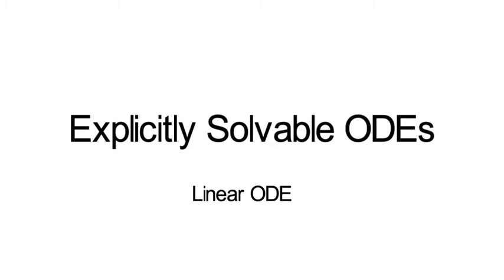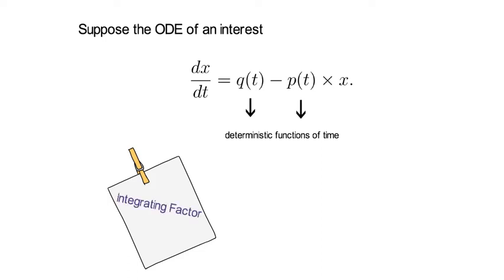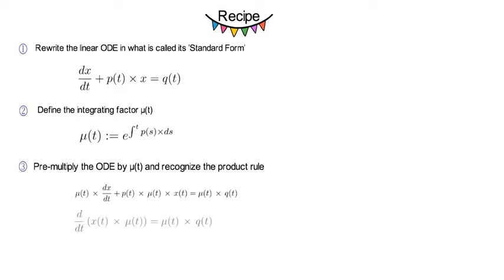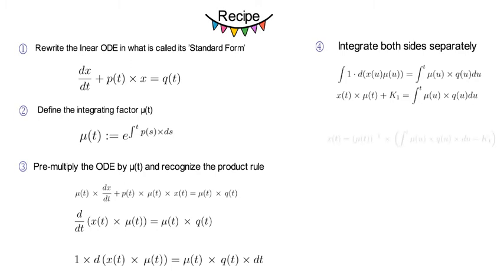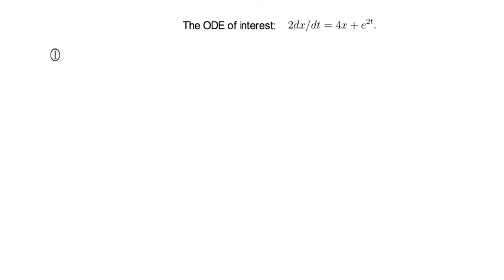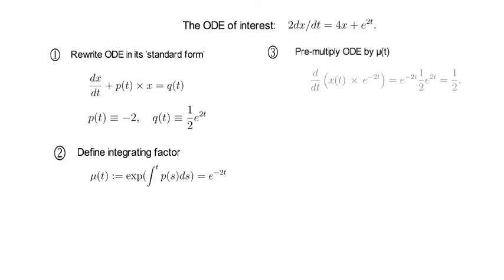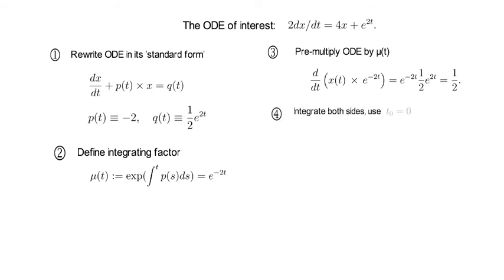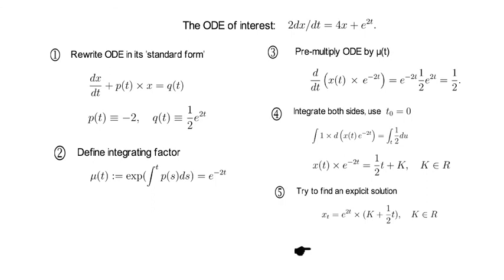SC_V1_2 Integrating Factor to Solve Linear ODEs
This video shows you how to find the solution to a linear ODE. It relies on the 'Integrating Factor'.

Note: that trick turns out useful when solving linear SDEs.